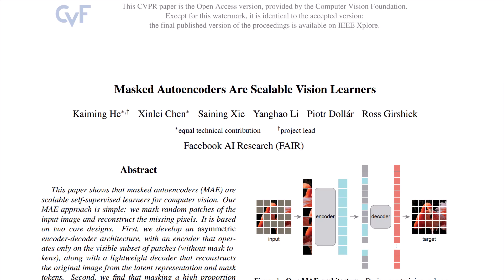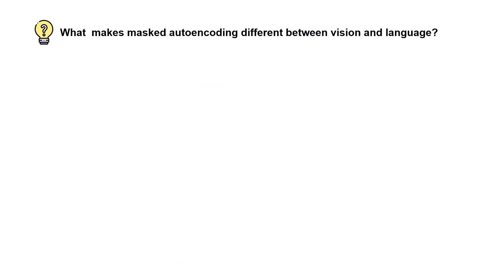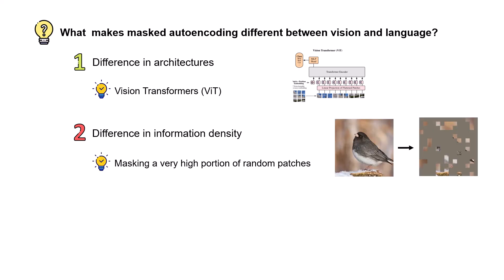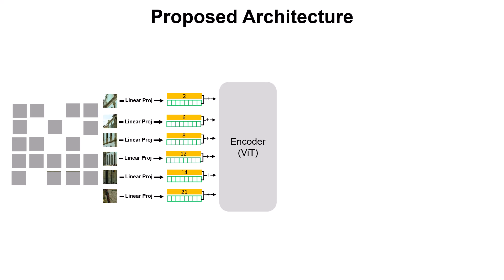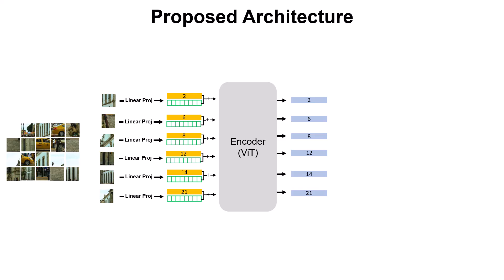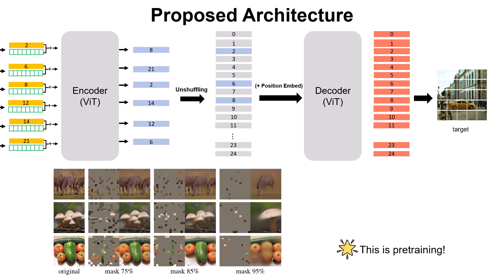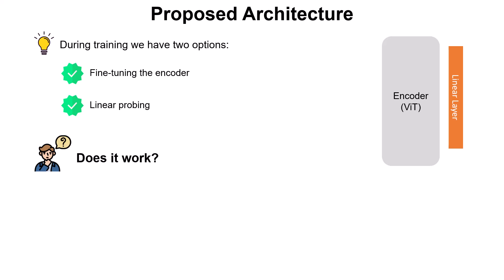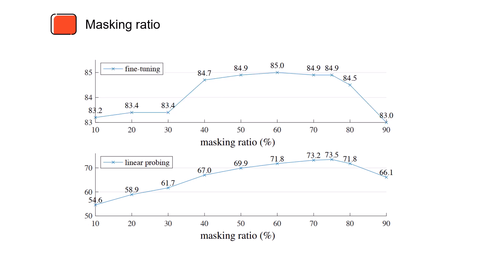Masked Autoencoders (MAE) Paper Explained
In this video, I explain how masked autoencoders work by inspiring ideas from BERT paper and pertaining a vision transformer without requiring any additional label.

Table of Content:
00:00 Intro
00:19 BERT idea
02:09 Language and vision difference
05:29 Proposed Architecture
11:30 After pertaining
14:03 Masking ratio